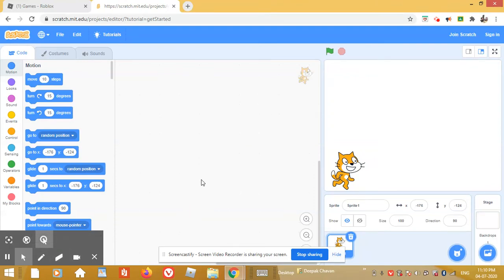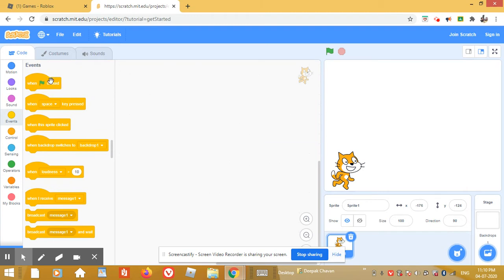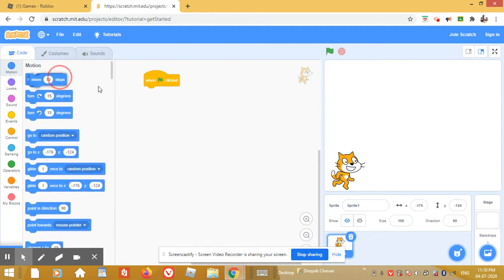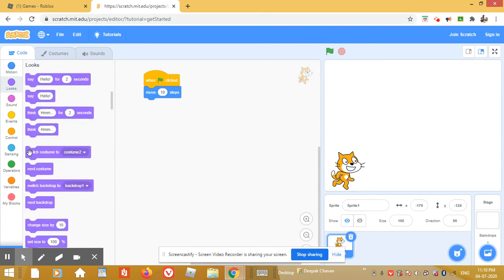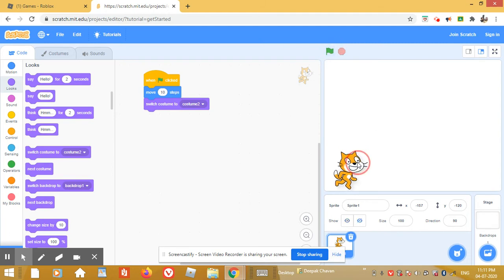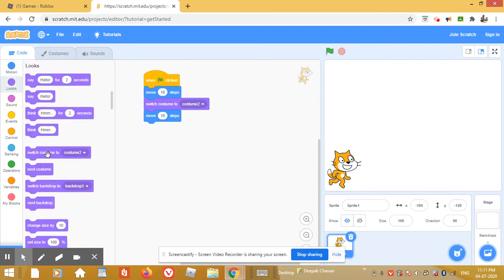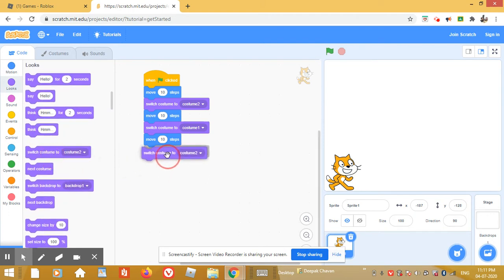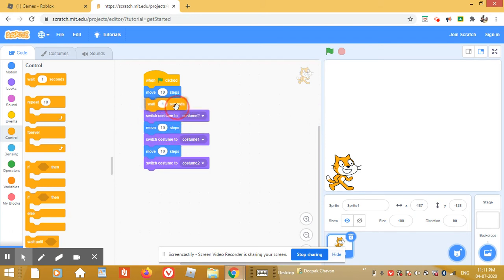How to do Scratch Programming: Beginner's Tutorial | CAT Animation | Talking CAT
In this video, we'll be diving into Scratch programming and how you can take your skills to the next level! I'll be showing you how to customize your sprites, arrange them in a line, and create unique effects that will take your Scratch programming to the next level.

Whether you're interested in fashion, food, sports, music, dance, or anything in between, you'll be able to see how these skills can be applied to create amazing projects.